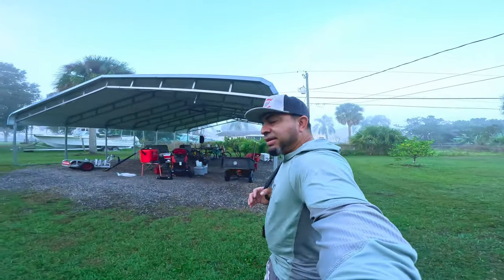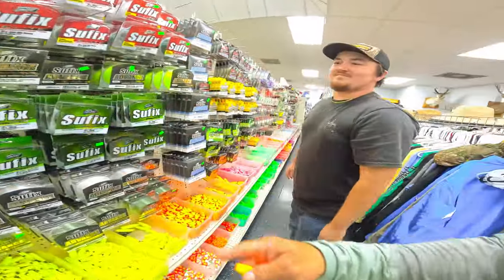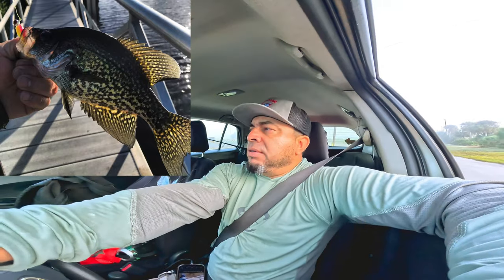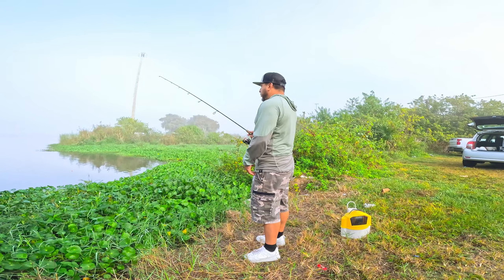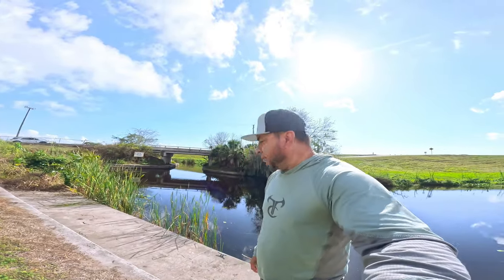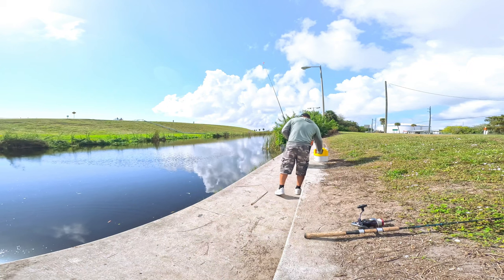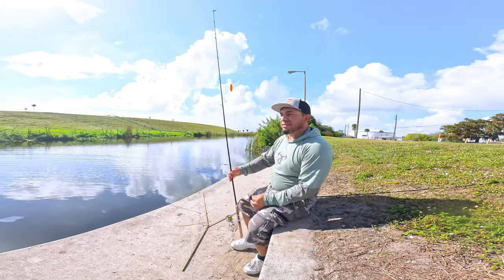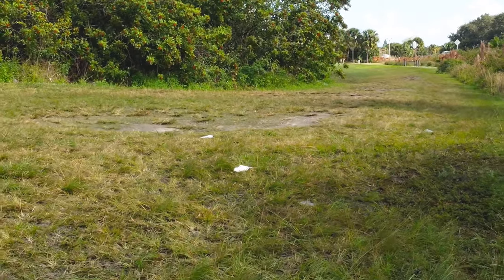Okeechobee lake fishing | when not to fish for crappie | bass fishing | vlog style video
What’s up guy’s!
On this trip I go on a short road trip around Lake Okeechobee doing some scouting and research for fresh water species. The day was great the weather was amazing and the scenery beautiful. How ever felt like the weather was to nice and warm for the  crappie bite. This is a blog style video hope you enjoyed the trip with me. Thanks for staying till the end of the video.

VMF